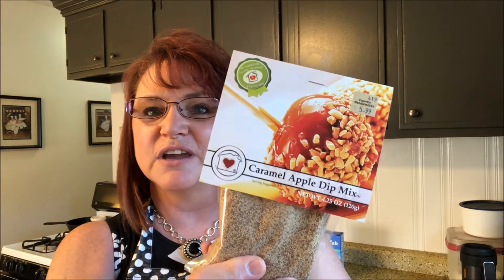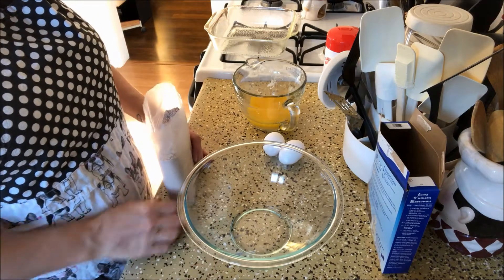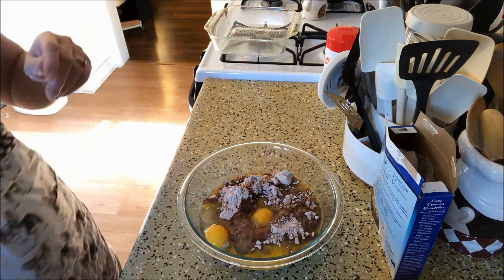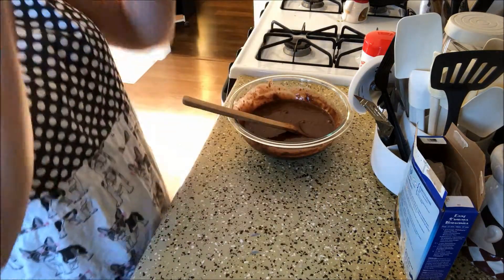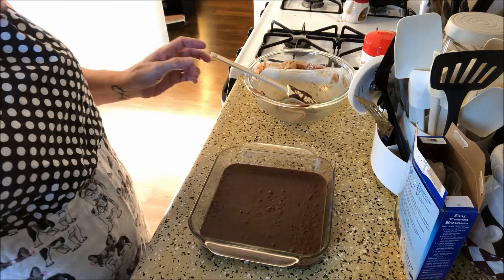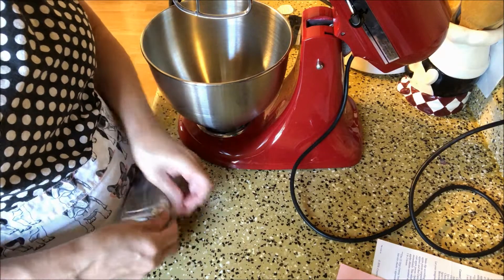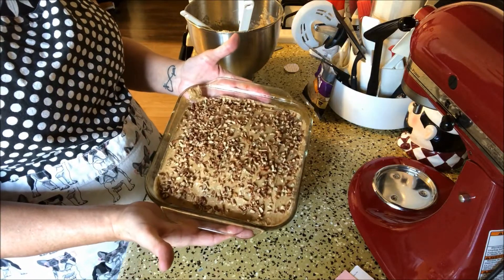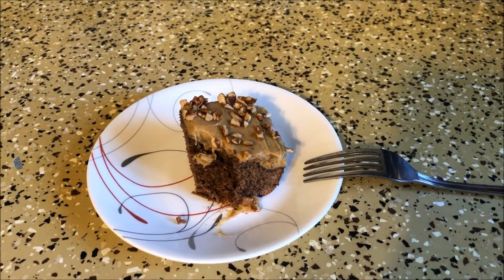Turtle Brownies ~ Tasty Tuesday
Welcome to my kitchen.  Making some yummy brownies to day with the caramel apple dip mix.